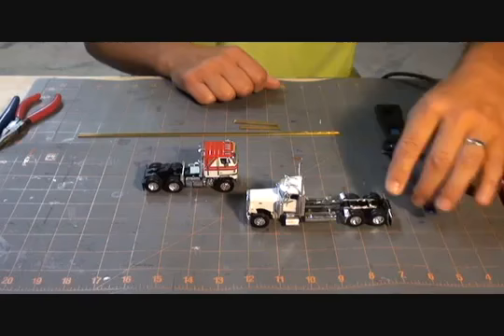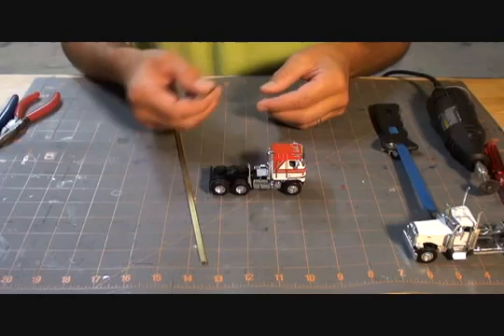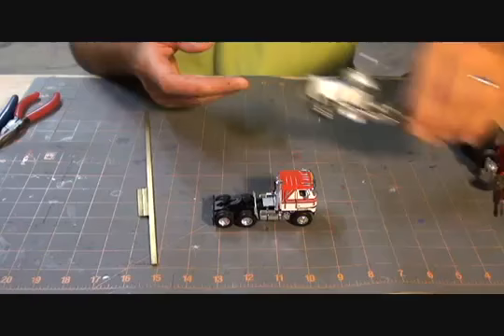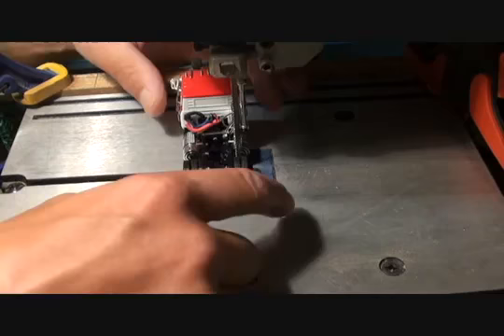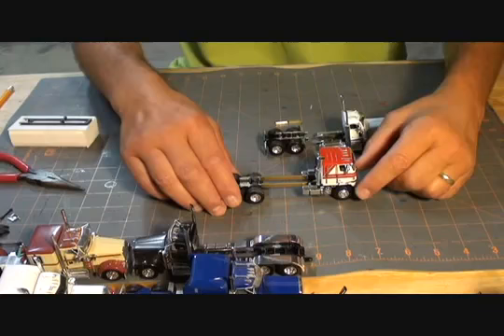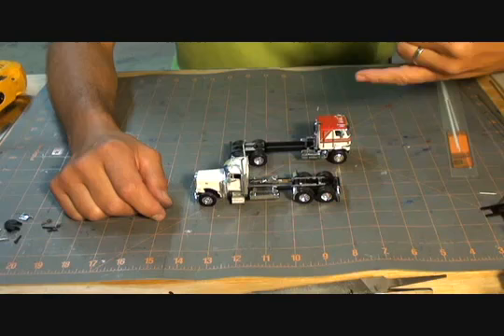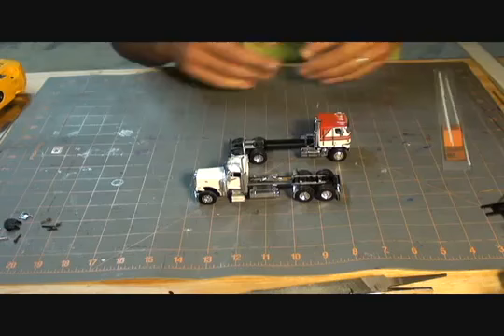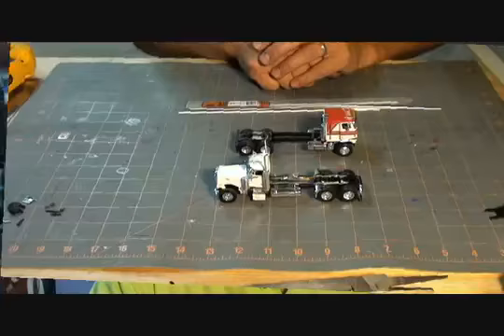Stretching a DCP Truck with Rockin H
Different truck hobbyists will stretch a toy model to look like a real one. Not uncommon to see the toys tricked out with over sized sleepers, chrome and all sorts of accessories. My favorite thing to do is make end dump grain trucks which used to be very common but have given way to semis.